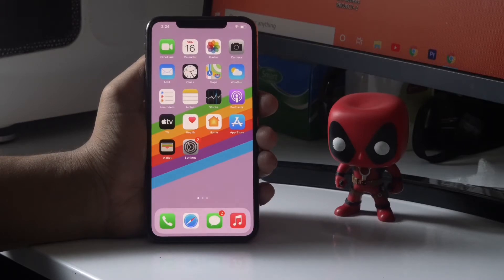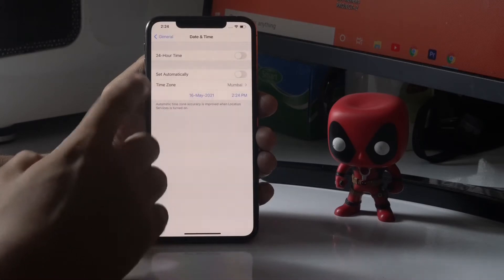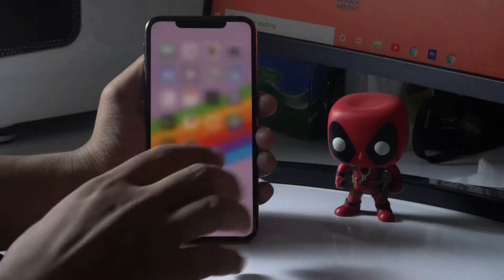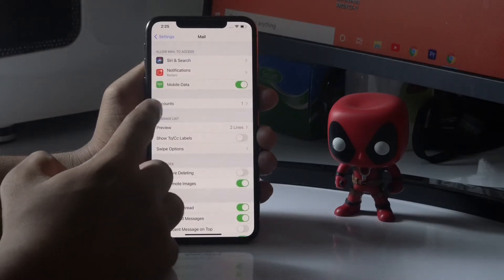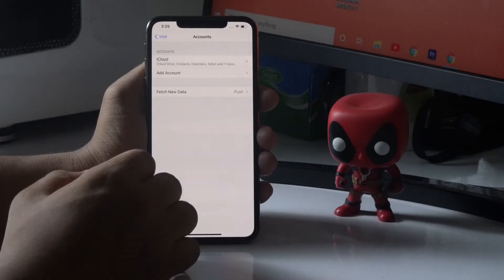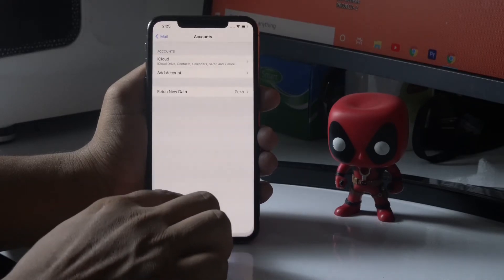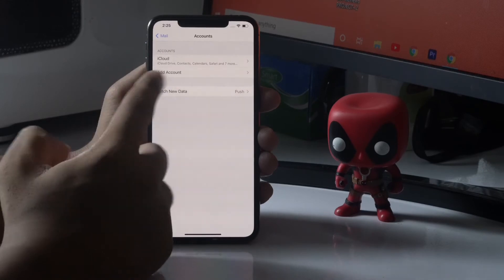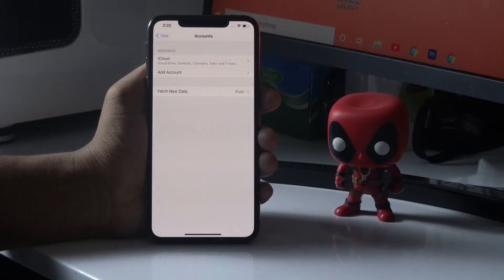How to Fix Cannot Send Mail The Connection to the Outgoing Server Failed iphone- 2021